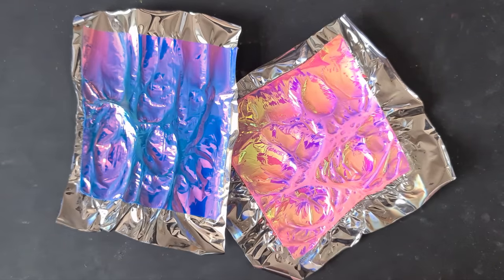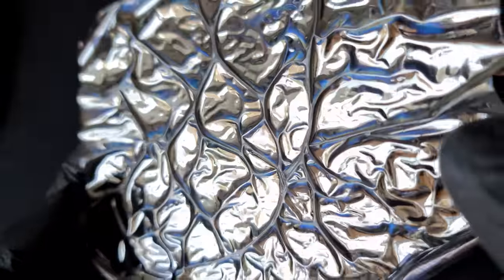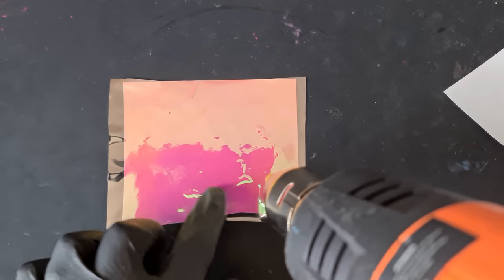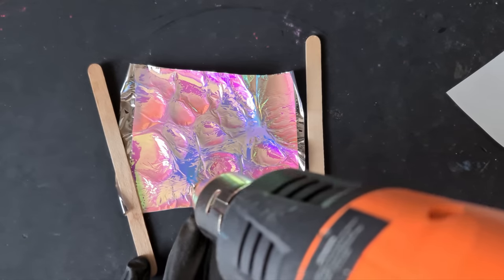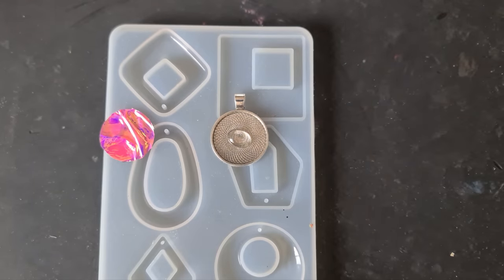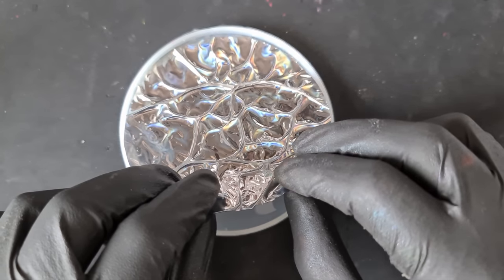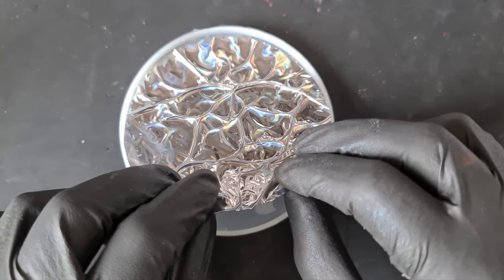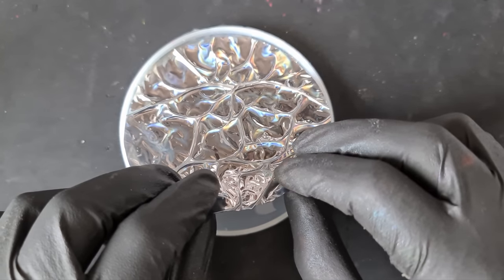#163. These New Effects Are INSANE! A Resin Art Tutorial by Daniel Cooper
Hi all,

Here is a video of me creating some crazy effects using leftover holographic vinyl, similar to the last video but with much different effects due to the thicker film.

UK Storefront:

US Storefront:

Holographic Vinyl Set UK

Holographic Vinyl Set US (Equivalent, or select Opal white)

UV Window Film UK

UV Window Film US

Heat Gun UK

Heat Gun US (alternative)

Let's Resin 1000g UV Resin UK

Let's Resin 1000g UV Resin US

30x40 Bezels with Glass Cabochons UK

30x40 Bezels with Glass Cabochons US

Bails Shown in Vid (Mixed Sizes/Designs) UK

Bails Shown in Vid (Mixed Sizes/Designs) US

Stay safe whilst creating beautiful art 🙏